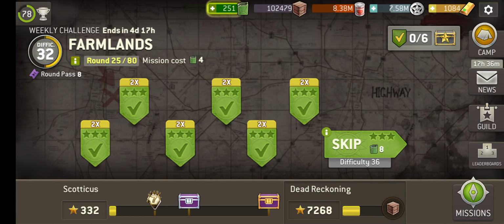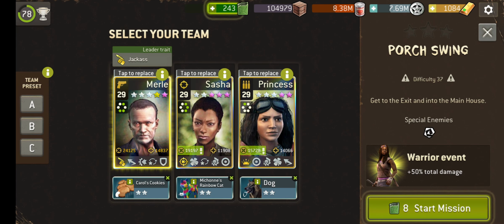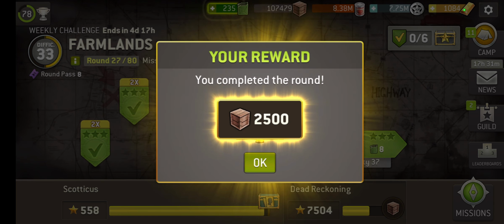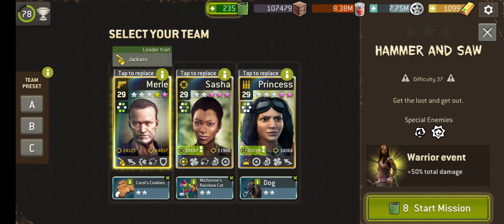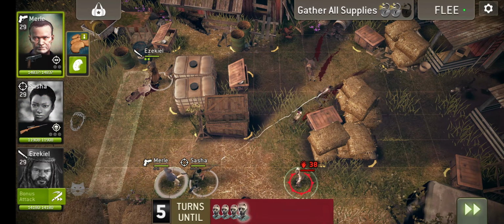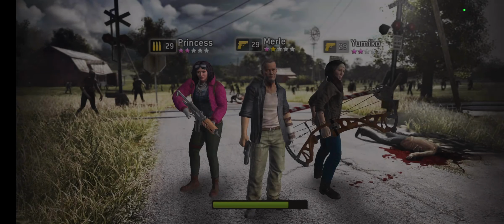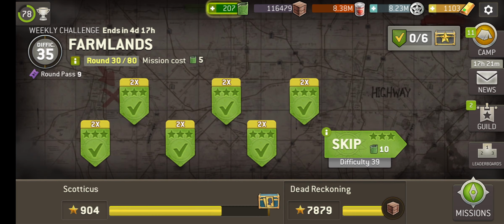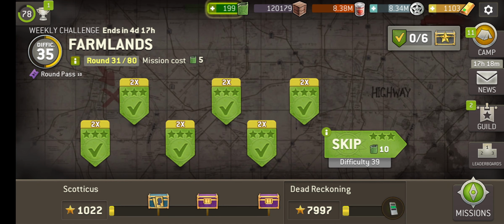The Walking Dead: No Man's Land - Weekly Challenge 'Farmlands' 28/06/22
Grab your dungarees and chew some straw; it's farmin' tahm. We hit the rural environments and reap some undead looking for what we can find among the fertile Farmlands.

  Just what the heck is waiting for us? Well...let's find out!